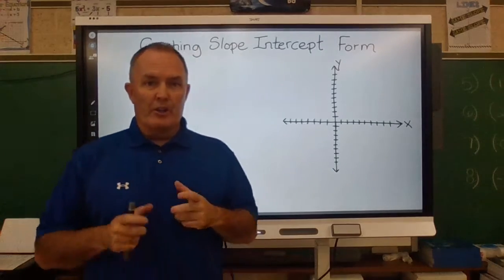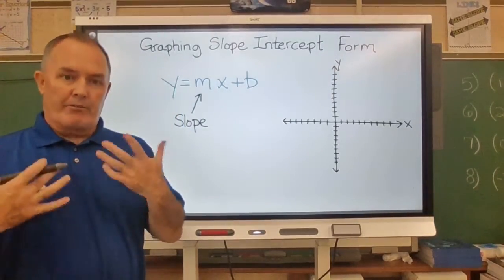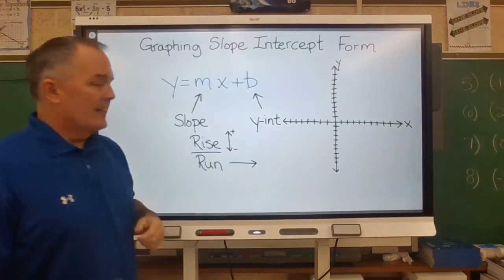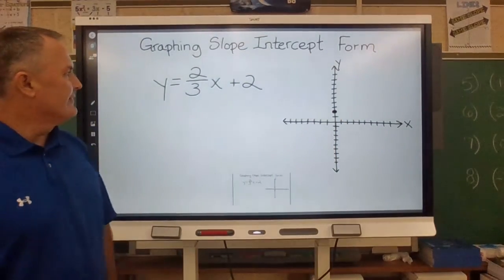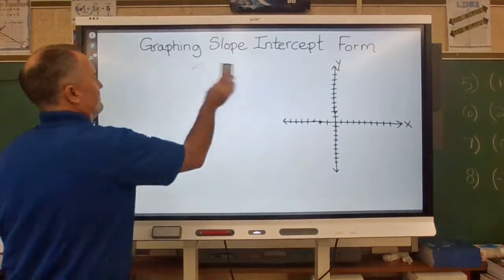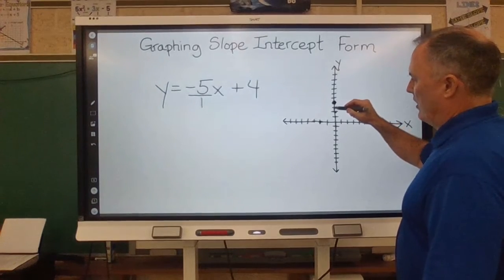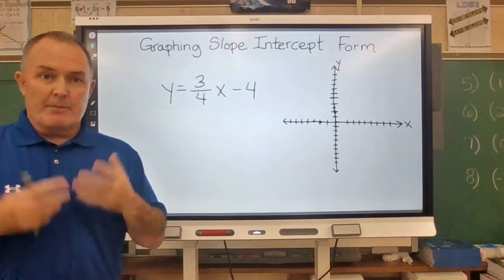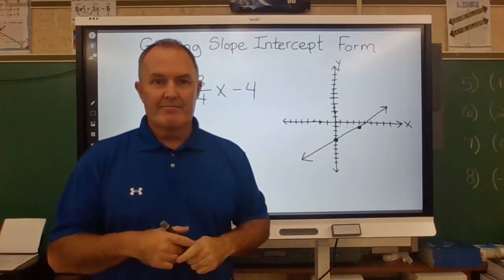Graphing Slope Intercept Form